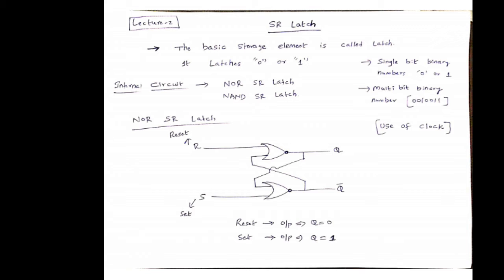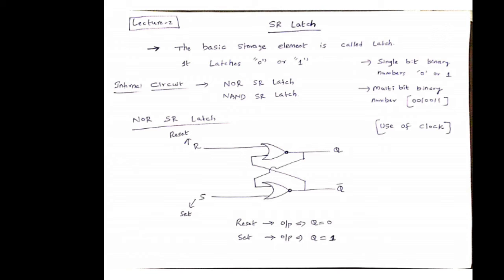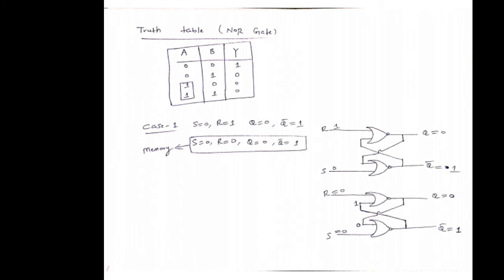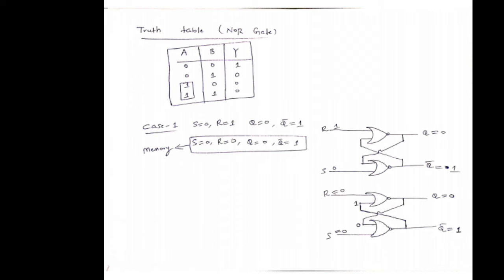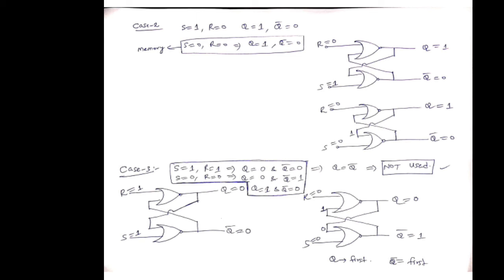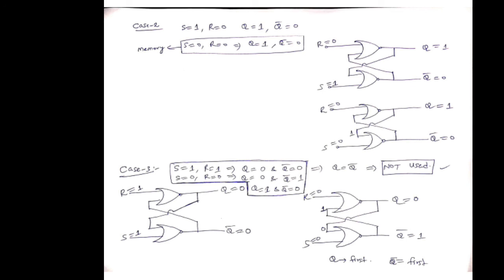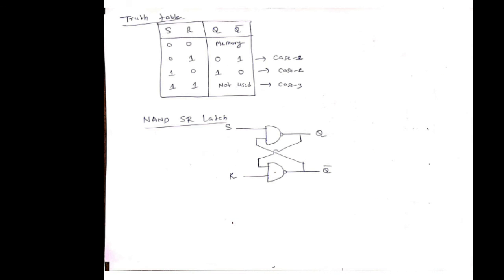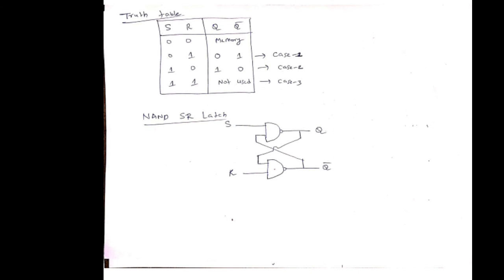S R Latch